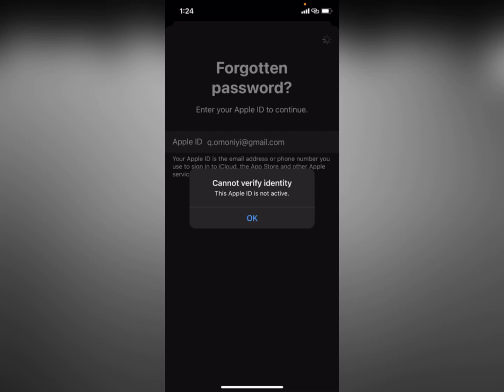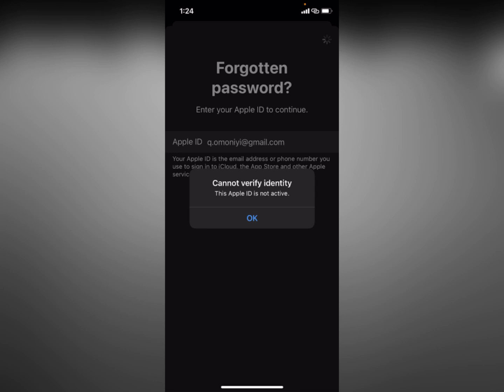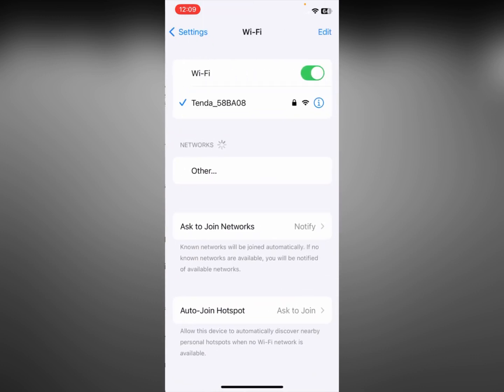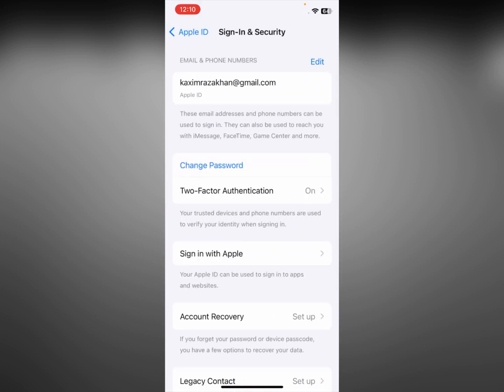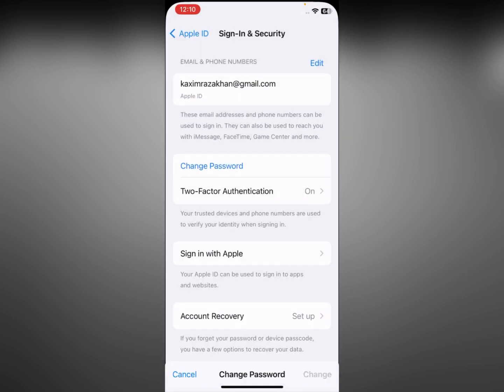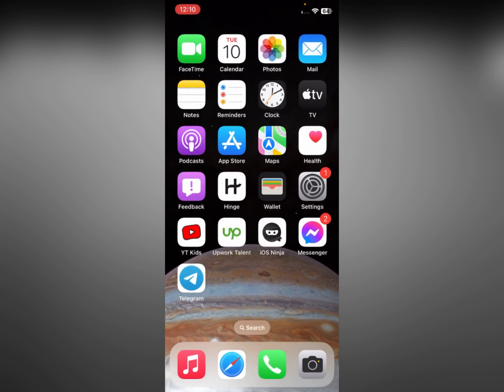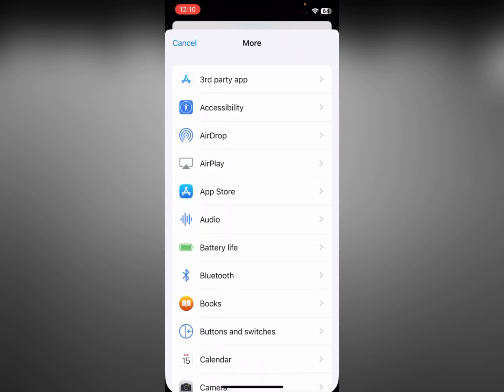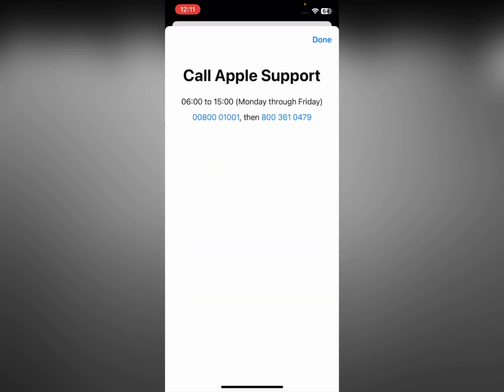How To Fix Cannot Verify Identity This Apple ID Is Not Active | Activate Your Apple ID On iOS 17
In this video, I will help you to fix Cannot Verify Identity This Apple ID Is Not Active. Please watch till the end.